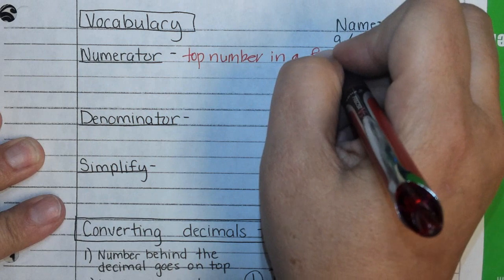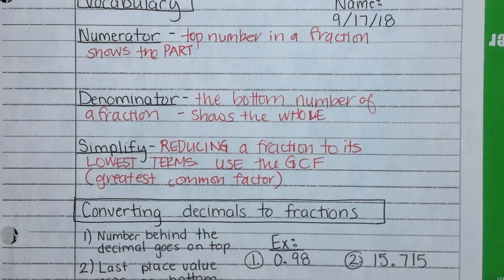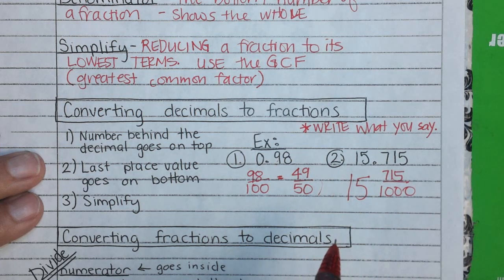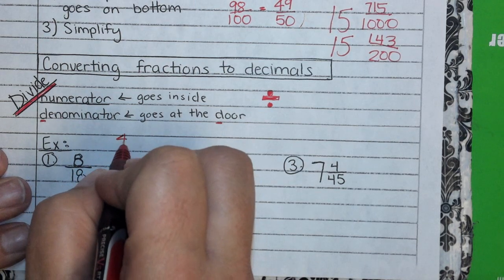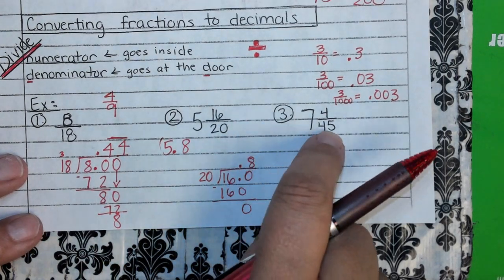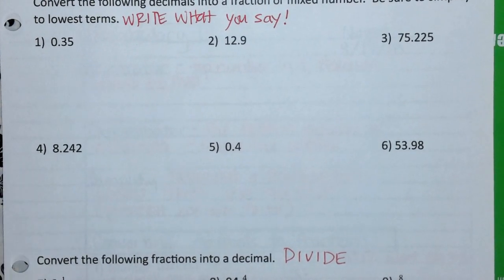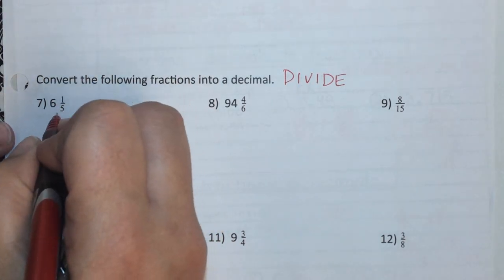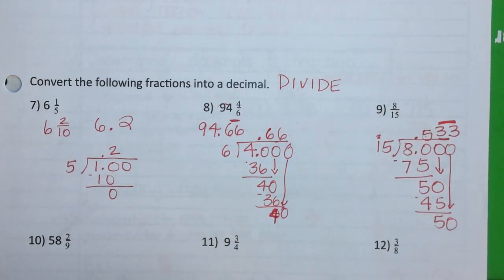Fraction Decimal Conversions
Notes from class 9/18